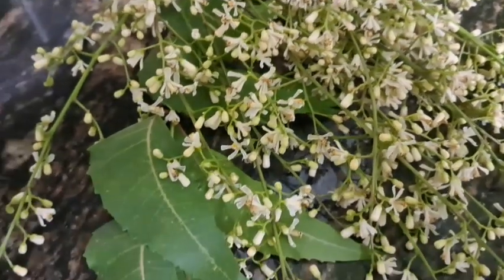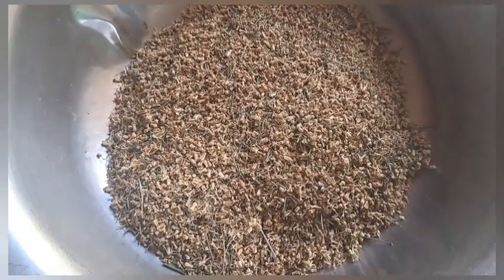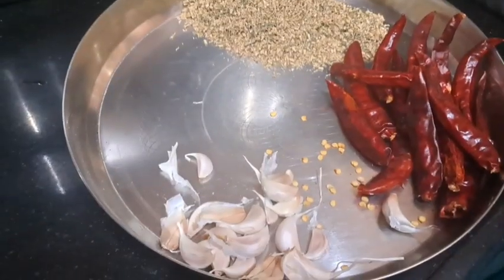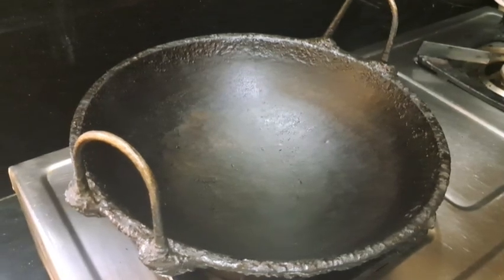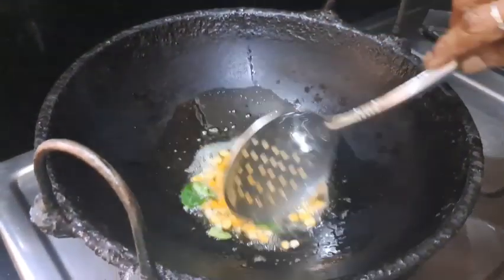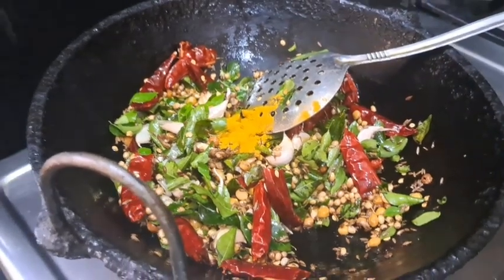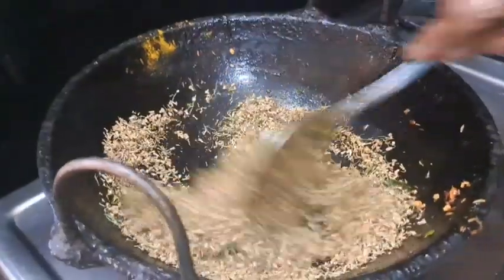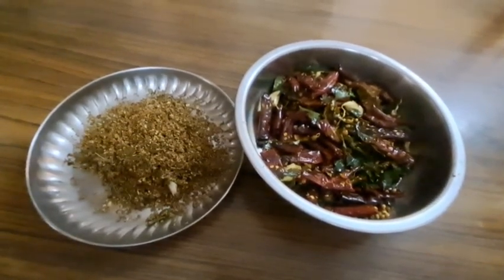వేపపువ్వు పొడి...ఆరోగ్యం & రుచికరం| Recipe with neem flowers